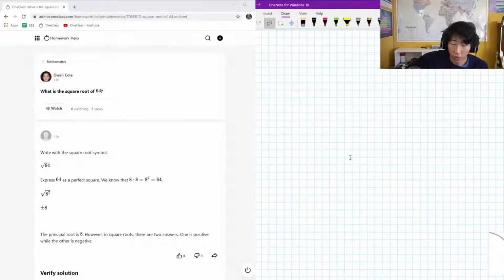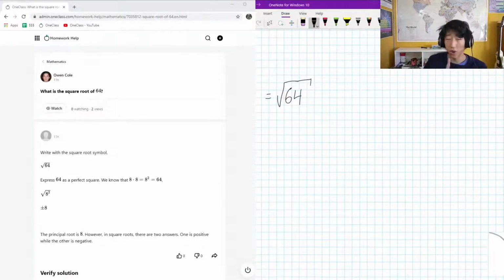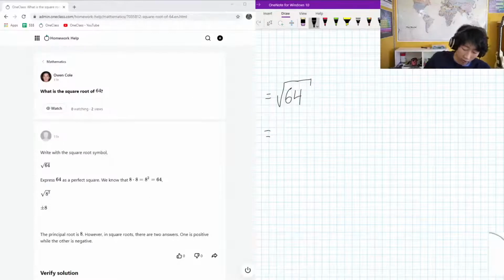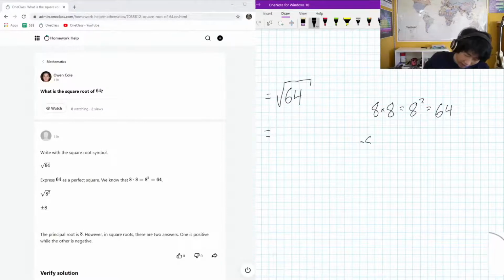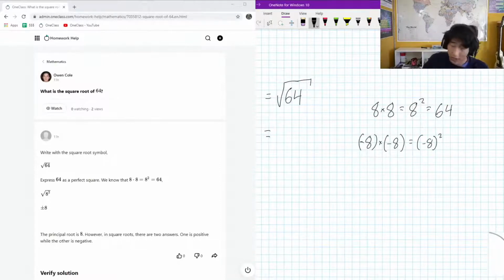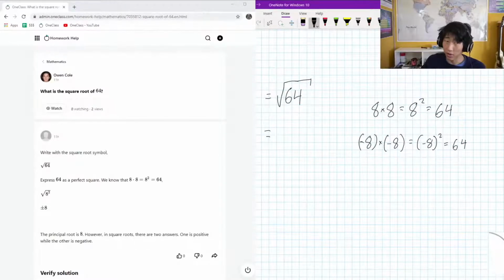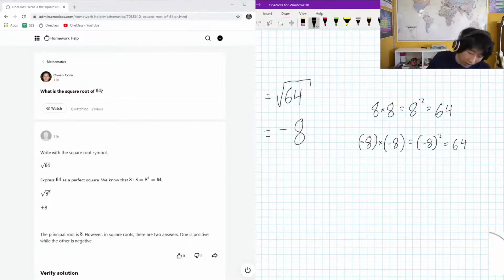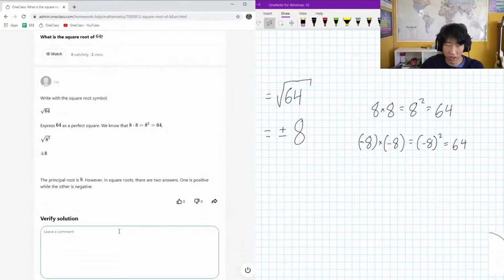What is the square root of ?